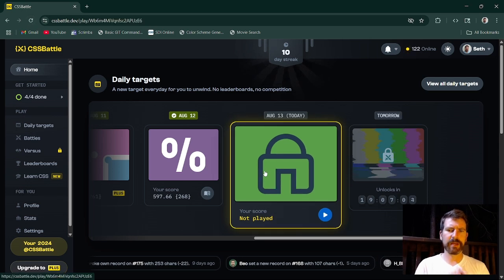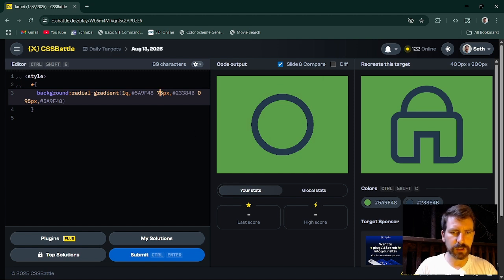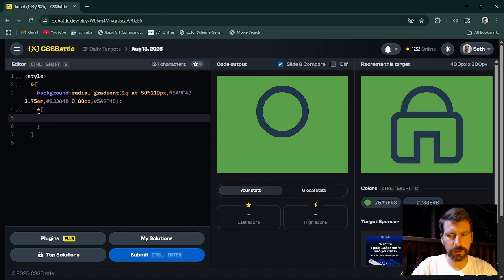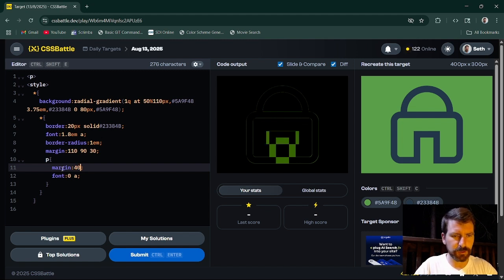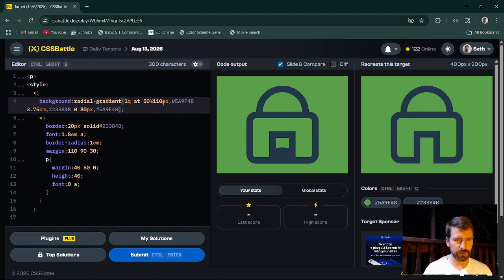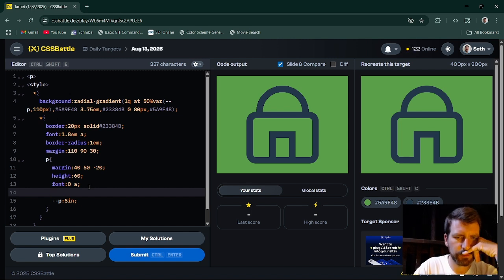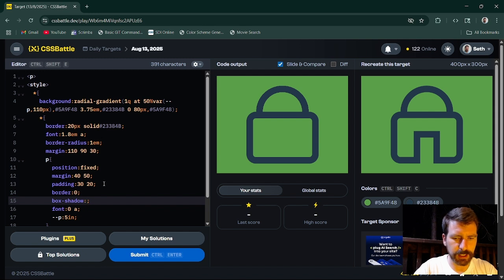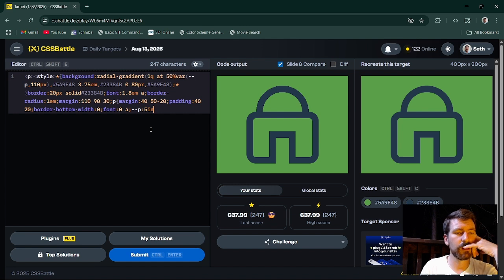CSS Battle Daily Challenge 8-13-25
This was a fun one and I really dove down the rabbit hole with font manipulation. I was able to use only one radial gradient background for this but it got messy so don't do what I did. One normal background with borders would have been better. More elements but better. Final character count: 247.